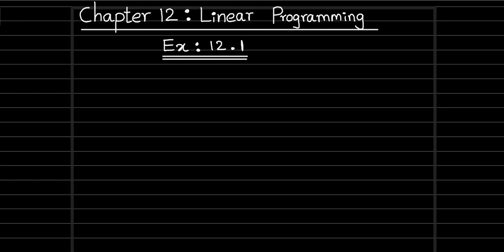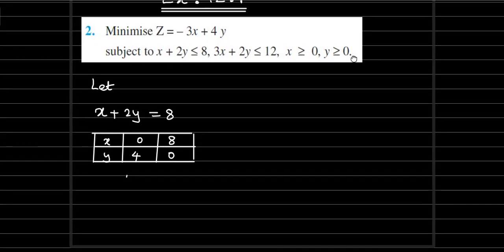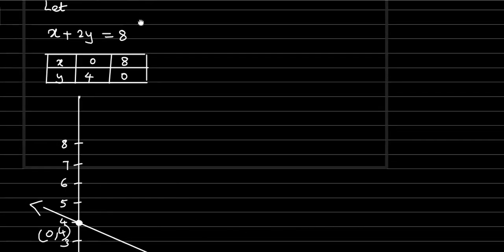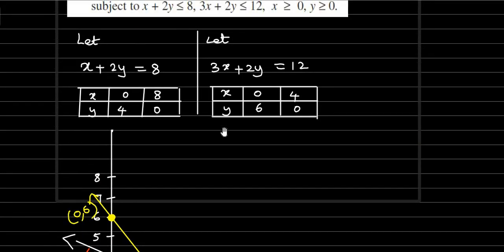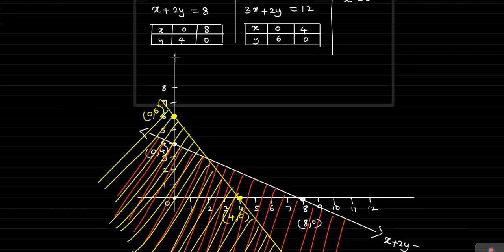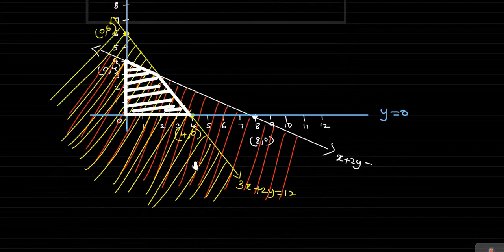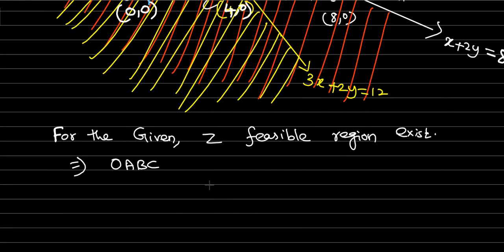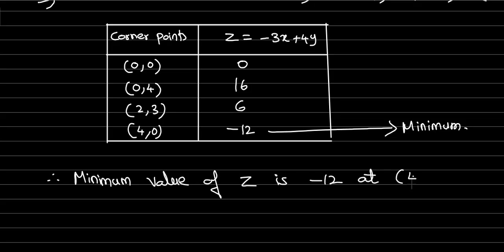CBSE Grade 12 MATHS : CHAPTER 12 - Linear programming - Exercise 12.1 - 2nd sum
CBSE Grade 12 MATHS : CHAPTER 12 - Linear programming - Exercise 12.1 - 2nd sum NCERT MATHS I Solve the following Linear Programming Problems graphically: Minimise Z = – 3x + 4 y subject to the constraints : x + 2y less than or equal to  8, 3x + 2y less than or equal to 12,  x greater than or equal to 0, y greater than or equal to 0. I 12th std maths I XII maths I josh maths I cbse maths I term 1 12th maths l CBSE Maths in English l